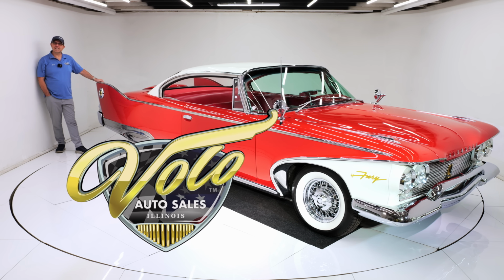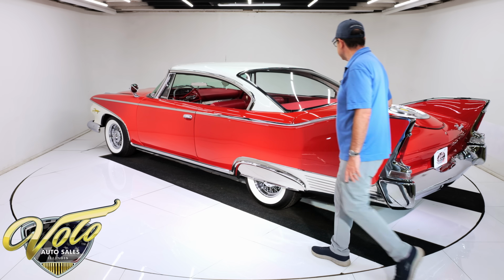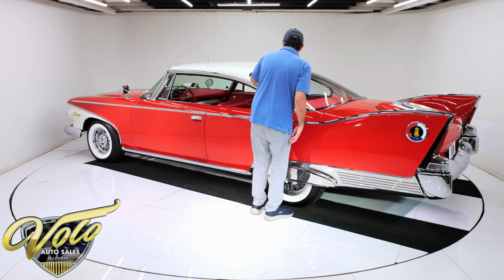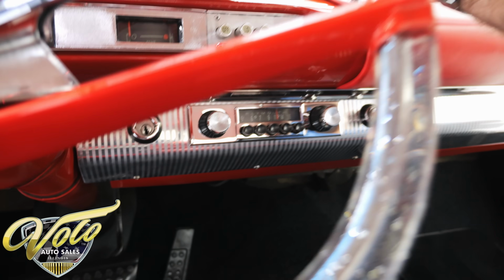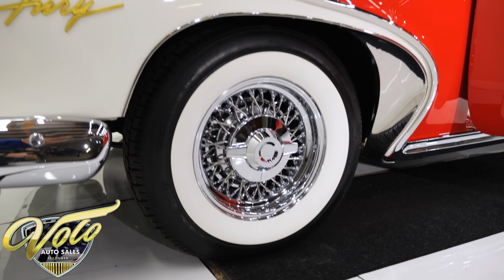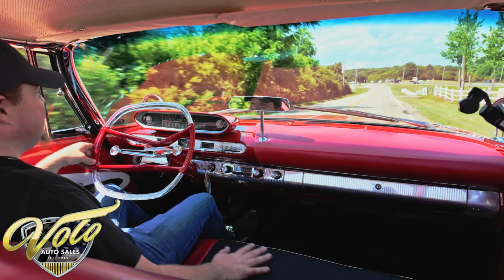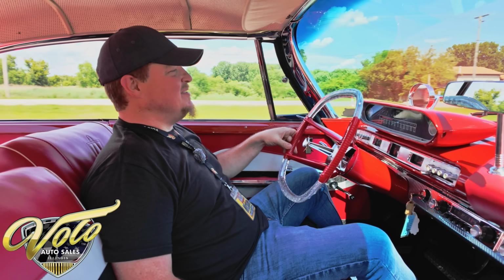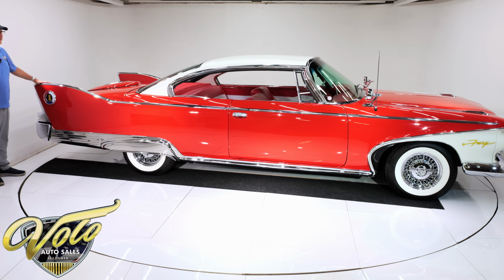1960 Plymouth Fury for sale at Volo Auto Museum (V21913)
Wow is this car cool or what! Tell George Jetson we have his car. It was a performance-oriented car with styling inspired by the space age and was a bold statement from Plymouth! This one is meticulously restored to look like new. You just tap the key and it fires up and purrs!

EXTERIOR: Check it out! Large and magnificent tailfins and it was the last year for them. Look at the cool roof line, and the sculpted front fenders are amazing. The fit and finish is outstanding. The body is straight as an arrow, the panels fit square and flush. The paint is better than it was in 1960, it is polished like glass. The 2 tone is great, especially on the front fenders. They must have taken a truckload of chrome and trim to the platers, every piece looks like jewelry. It features dual mirrors and stainless fender skirts. The windshield and weatherstrips were replaced. The cherry on top, or the bottom in this case, is the wire wheels wrapped in radial white wall tires.

INTERIOR: The interior was completely restored including the chrome trim. Reproduction tri color door panels and upholstery. The seat cushions were also replaced and seatbelts were added. The dash area is in beautiful shape and has some cool design elements. Check out the floating gauge cluster, push button shifter and the steering wheel. The wheel is the coolest one I've ever seen with its unique rectangular shape, clear rim with sparkles and the fantastic horn button. The carpet was replaced, the headliner is original.

ENGINE COMPARTMENT: This features the 318 with a four barrel carburetor making 260 horsepower. It's one of the smoothest, best running engines I've ever heard. Just touch the key and this one fires right up and purrs like a kitten. The entire compartment is very proper and detailed.

TRUNK COMPARTMENT: Under the trunk lid and the jamb is painted real nice. The weatherstrip was replaced. The complete liner kit was replaced. It includes  a spare tire, car cover and some extra paint.

UNDERSIDE: It really looks to be rock solid. The floors are clean with a light undercoating. The steering and suspension also appears to be proper, the car rides real nicely. The dual exhaust system looks pretty fresh. The fuel tank looks like it's new. Looking up at the motor and the Torqueflite automatic they are both clean and fresh looking.

SERVICE: We take pride in our cars and reputation. Therefore, we built a 2 million dollar, 10,000 square ft service center, and hired a team of technicians to work it. This is so we can sell you the best cars within reason.

For nearly 30 years, I, Jay Grams, have personally written the highlights for almost every car in our collection. What I provide is my professional opinion based on my experience with these vehicles. However, opinions can vary, and I strongly recommend a personal inspection to form your own view. Our sales team is always available to answer any questions you may have. One great option is to request a personalized walk-around video, where we can showcase the car and share our team’s insights. **Our cars are displayed within a museum setting. Without an appointment, there is an admission fee to enter the showroom. If you decide to purchase a car, your admission will be refunded, and you'll receive a one-year museum membership.

CHAPTERS
0:00 Intro
0:38 Body & Exterior
3:52 Trunk
4:36 Interior
6:51 Engine
7:40 Test Drive
11:08 Undercarriage
11:59 Outro